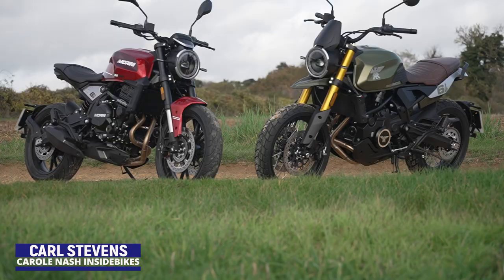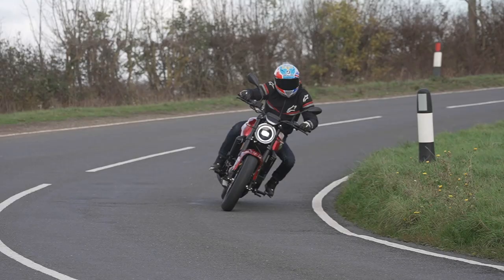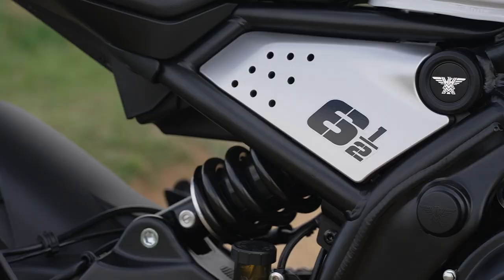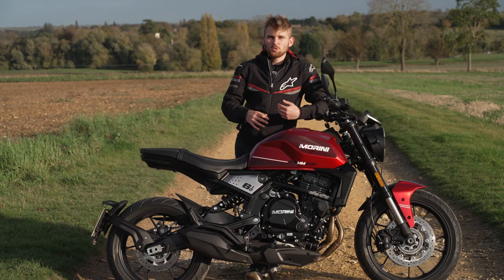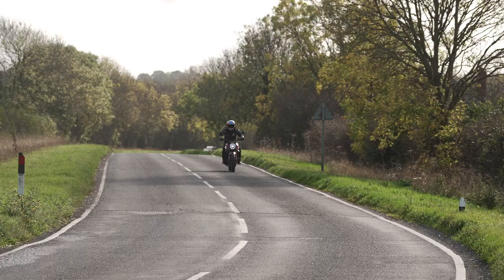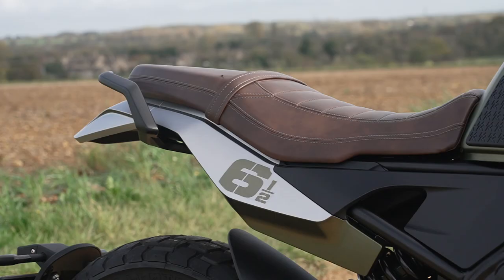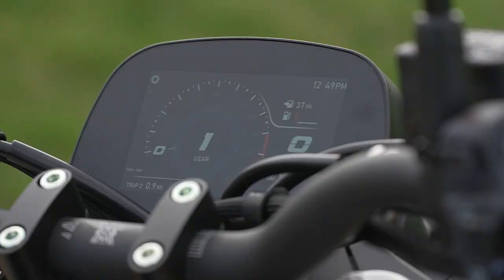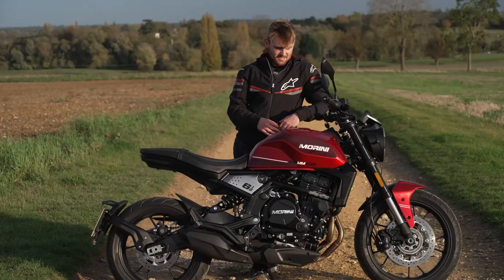2023 Moto Morini 6½ Seiemmezzo STR & SCR | Road test and review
For £6,699 and £6,999 respectively, Moto Morini’s new 6½ Seiemmezzo range offers a lot of machinery and an impressive specification for a very reasonable amount of cash.

But just how good are they? We tested both the roadster STR, and the dual-purpose retro inspired SCR to find out...